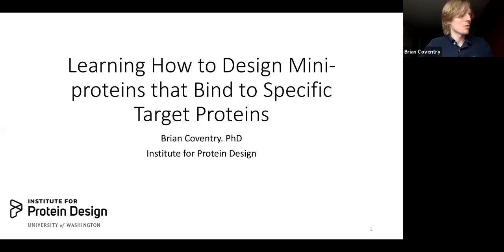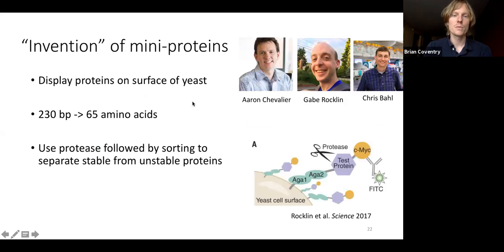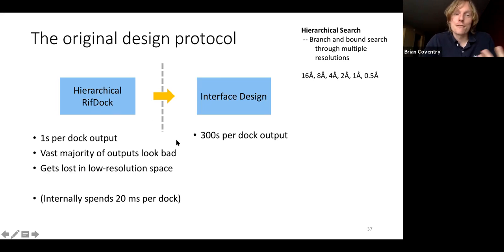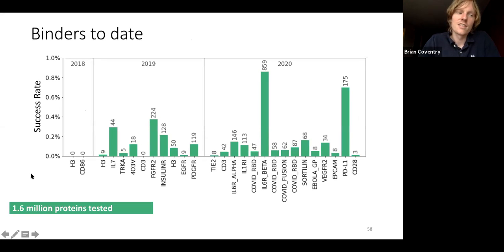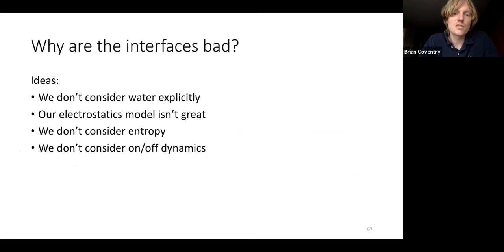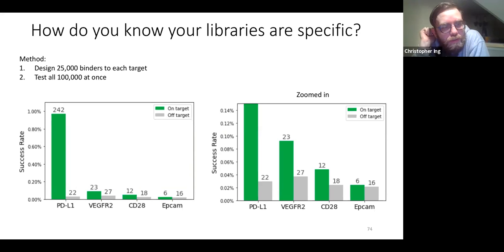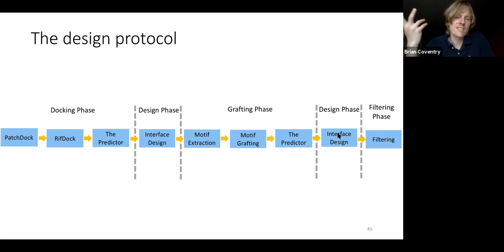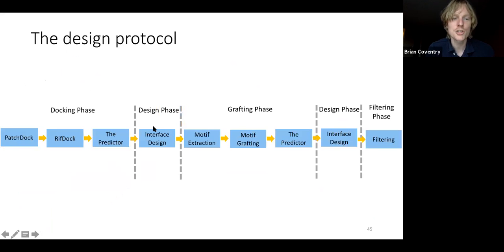Learning to design mini-proteins that bind to specific protein targets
Presented on October 6th 2021 by Brian Coventry, hosted by Chris Bahl

Abstract:
Antibodies have no trouble binding specifically to nearly any protein, but how do they do it? We set out to discover the principle necessary to design mini-proteins that bind to arbitrary protein targets using only the target apo-crystal-structure as our guide. While we certainly can't match the broad spectrum binding of antibodies, for a certain class of protein targets (those with rigid, exposed hydrophobics), we've learned quite a bit and have found binders to 30+ targets so far.